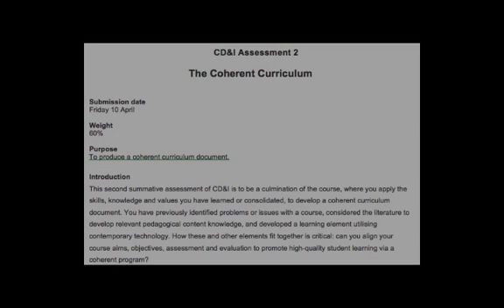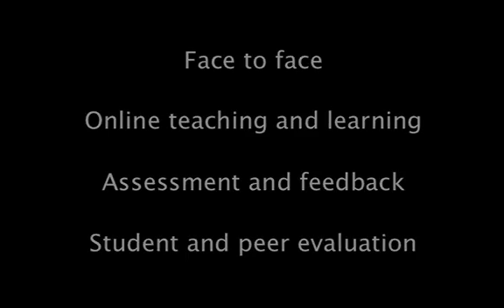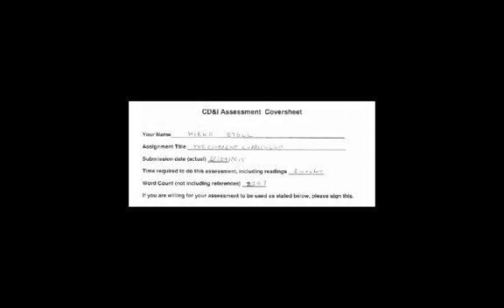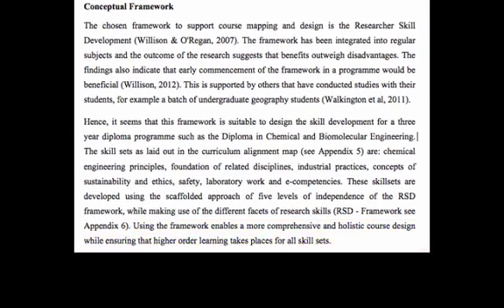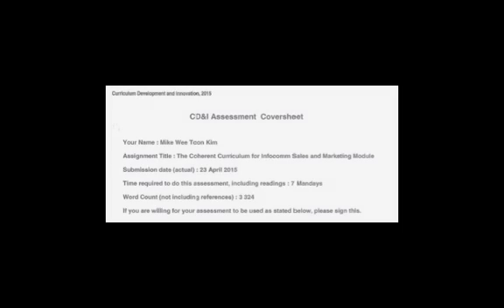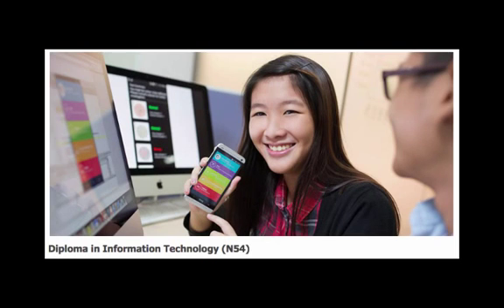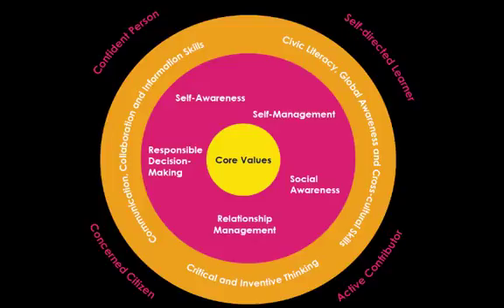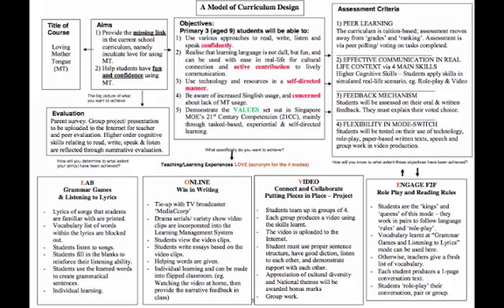Curriculum Development and Innovation: Assignment 2